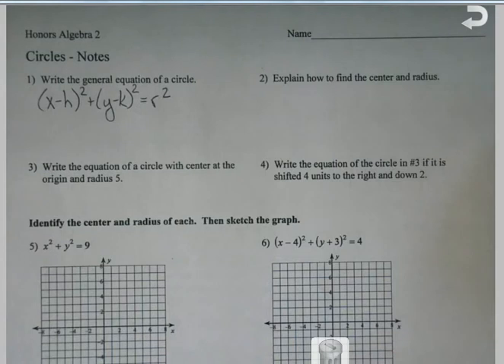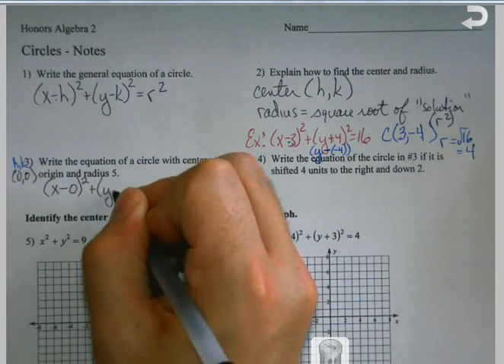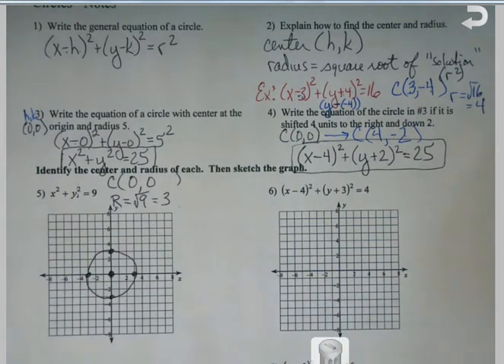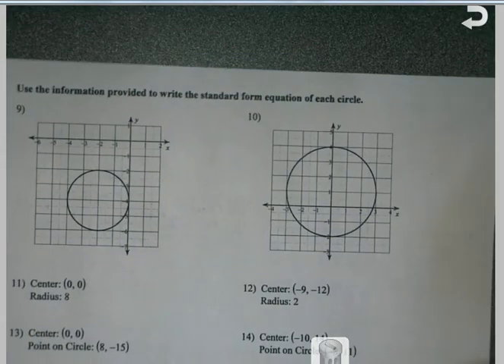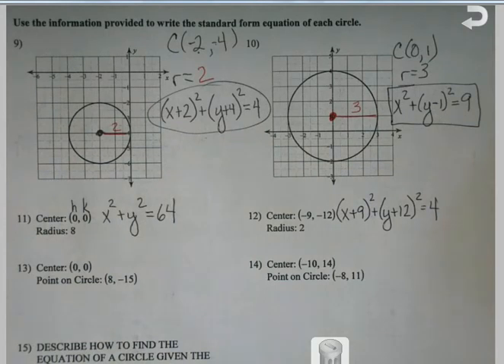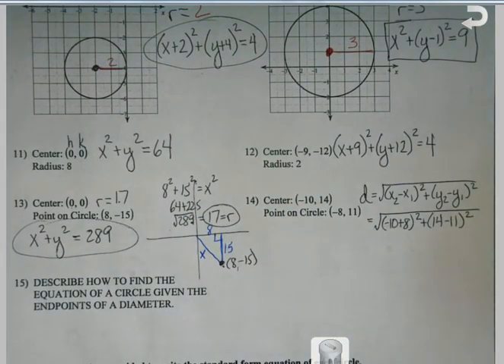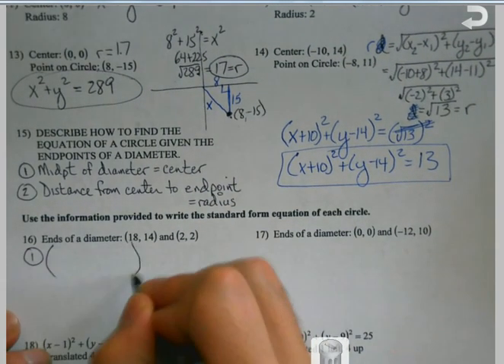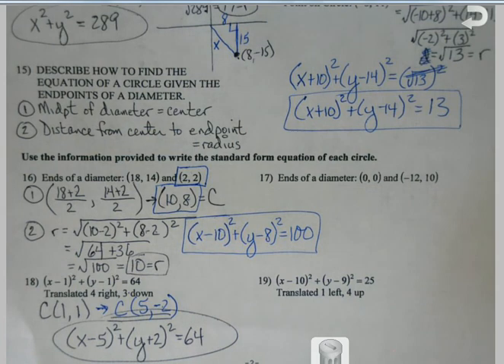Honors Alg 2 - Unit1- Circles Notes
We discuss the standard equation form of a circle and how to calculate it given A) a graph, B) the center and radius, C) the center and a point on the circle, D) the ends of a diameter